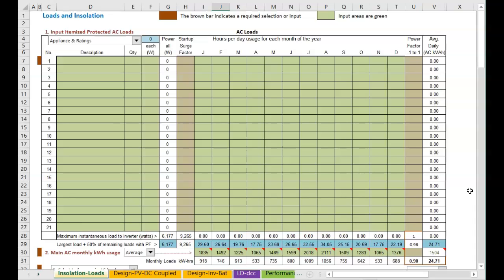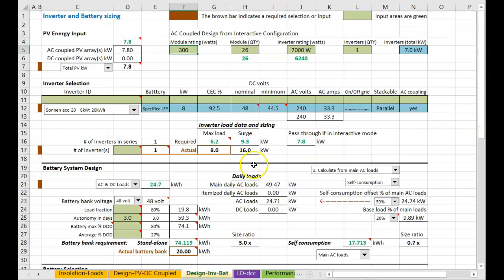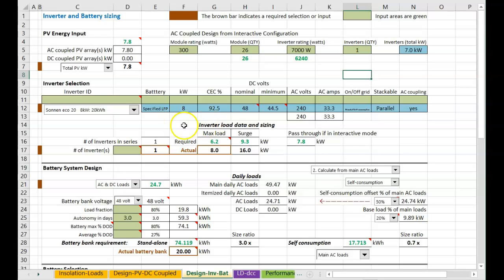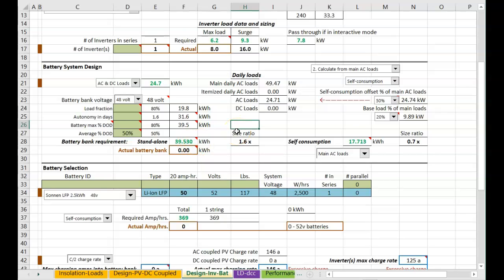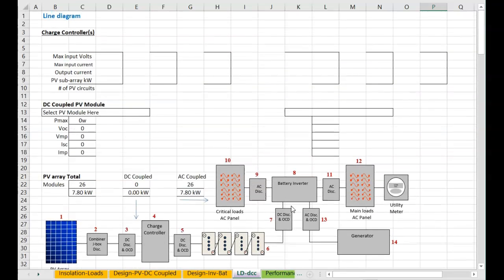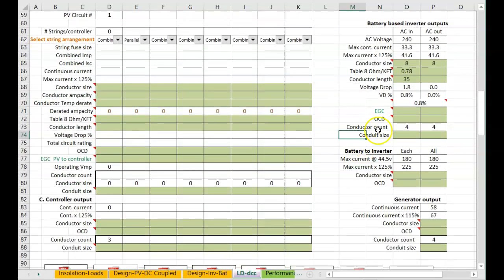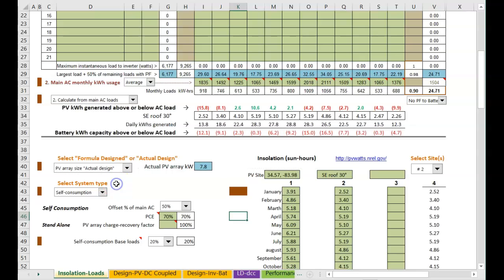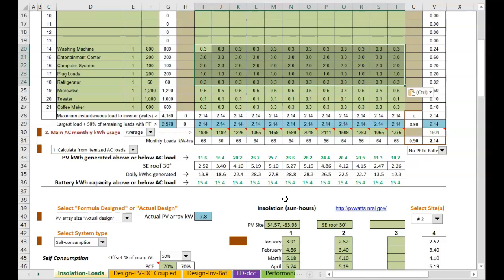AC coupled Self-consumption PV battery configuration (Copy)